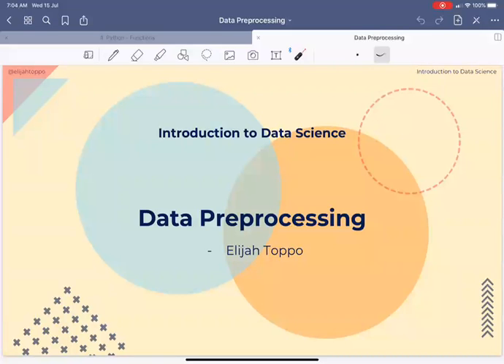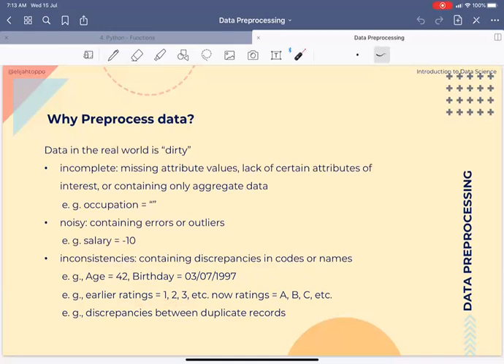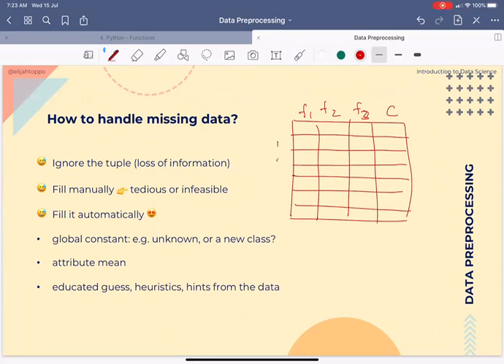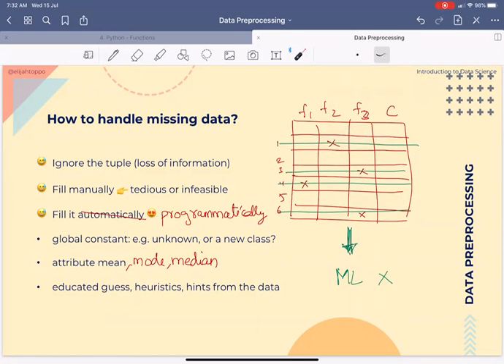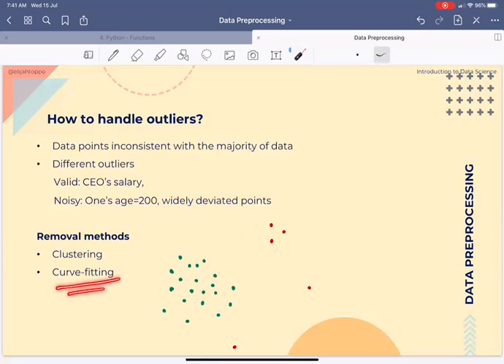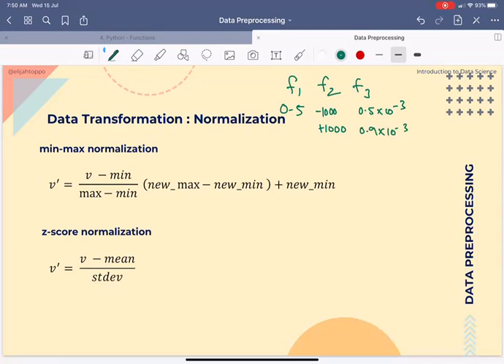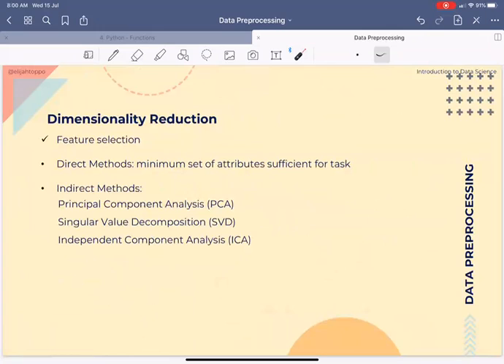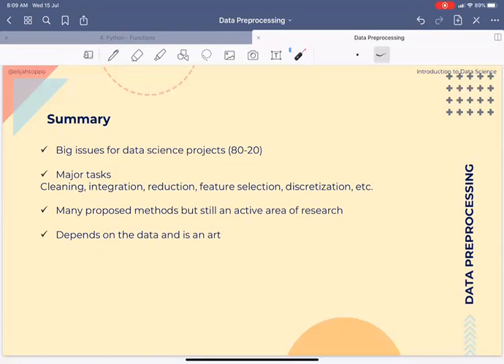SecA Data Preprocessing